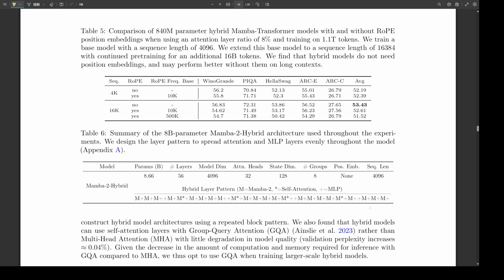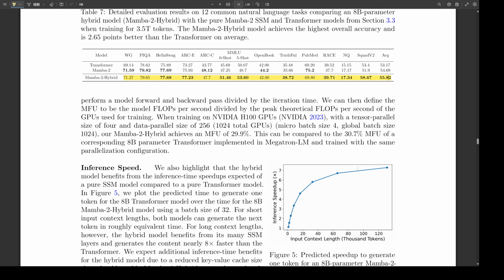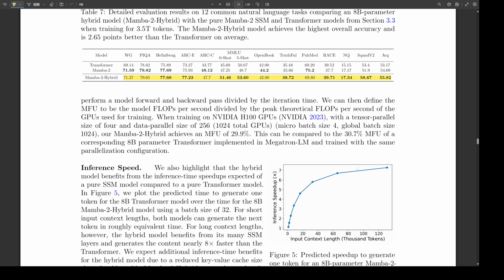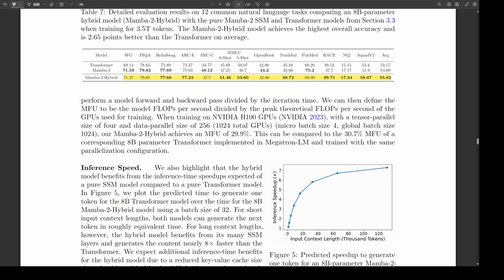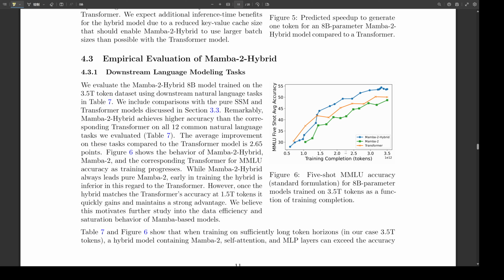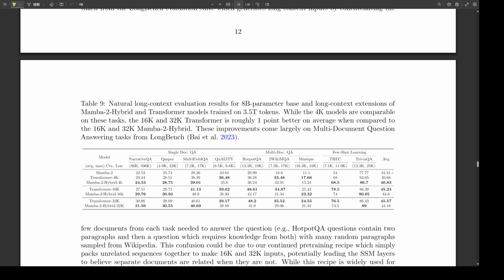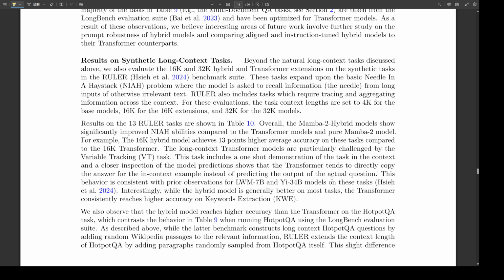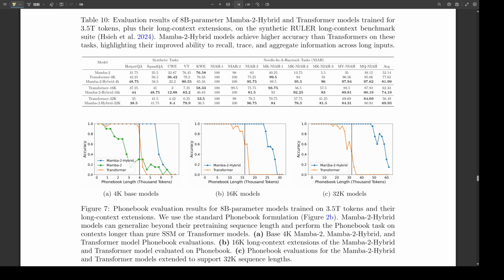An Empirical Study of Mamba-based Language Models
Roger Waleffe, Wonmin Byeon, Duncan Riach, Brandon Norick, Vijay Korthikanti, Tri Dao, Albert Gu, Ali Hatamizadeh, Sudhakar Singh, Deepak Narayanan, Garvit Kulshreshtha, Vartika Singh, Jared Casper, Jan Kautz, Mohammad Shoeybi, Bryan Catanzaro

Selective state-space models (SSMs) like Mamba overcome some of the shortcomings of Transformers, such as quadratic computational complexity with sequence length and large inference-time memory requirements from the key-value cache. Moreover, recent studies have shown that SSMs can match or exceed the language modeling capabilities of Transformers, making them an attractive alternative. In a controlled setting (e.g., same data), however, studies so far have only presented small scale experiments comparing SSMs to Transformers. To understand the strengths and weaknesses of these architectures at larger scales, we present a direct comparison between 8B-parameter Mamba, Mamba-2, and Transformer models trained on the same datasets of up to 3.5T tokens. We also compare these models to a hybrid architecture consisting of 43% Mamba-2, 7% attention, and 50% MLP layers (Mamba-2-Hybrid). Using a diverse set of tasks, we answer the question of whether Mamba models can match Transformers at larger training budgets. Our results show that while pure SSMs match or exceed Transformers on many tasks, they lag behind Transformers on tasks which require strong copying or in-context learning abilities (e.g., 5-shot MMLU, Phonebook) or long-context reasoning. In contrast, we find that the 8B Mamba-2-Hybrid exceeds the 8B Transformer on all 12 standard tasks we evaluated (+2.65 points on average) and is predicted to be up to 8x faster when generating tokens at inference time. To validate long-context capabilities, we provide additional experiments evaluating variants of the Mamba-2-Hybrid and Transformer extended to support 16K, 32K, and 128K sequences. On an additional 23 long-context tasks, the hybrid model continues to closely match or exceed the Transformer on average. To enable further study, we release the checkpoints as well as the code used to train our models as part of NVIDIA's Megatron-LM project.